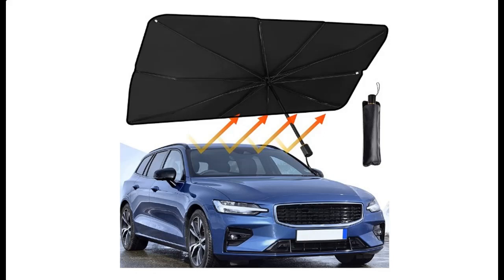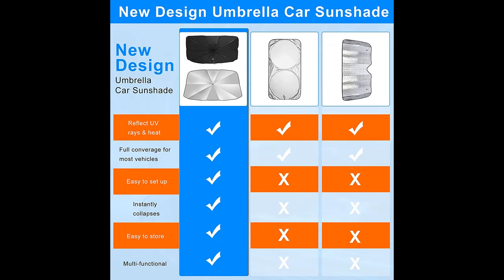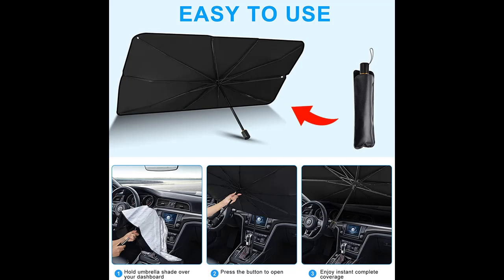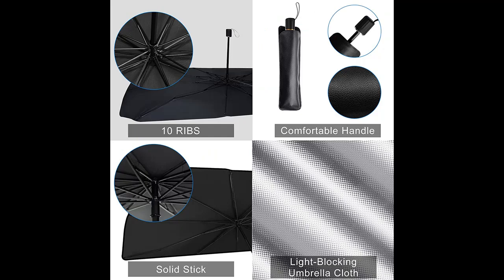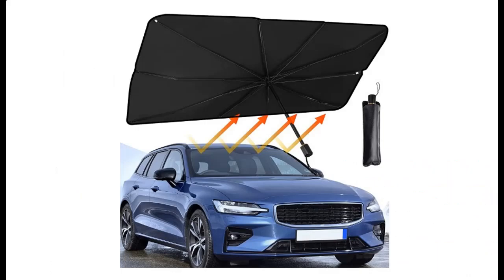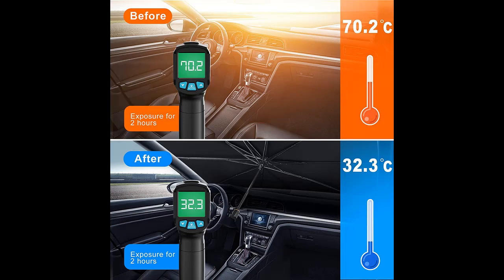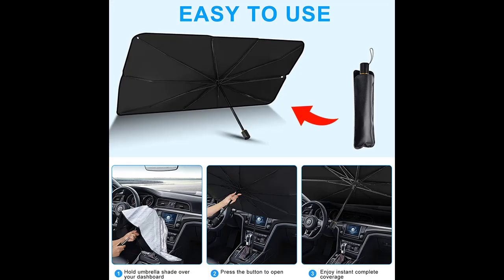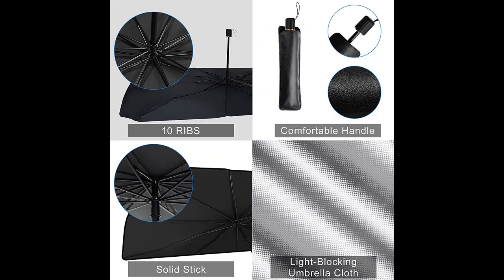BEAUTYHB Car Windshield Sun Shade Foldable Front Window Cover Sun Visor Sunshade Umbrella Protector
What are you interested features in? BEAUTYHB Car Windshield Sun Shade Foldable Front Window Cover Sun Visor Sunshade Umbrella Protector, UV Rays & Heat Block, Keep Your Car Cool [FULL-DETAILS]➤➤➤

BEAUTYHB Car Windshield Sun Shade Foldable Front Window Cover Sun Visor Sunshade Umbrella Protector, UV Rays & Heat Block, Keep Your Car Cool